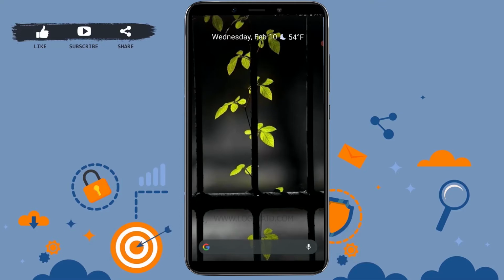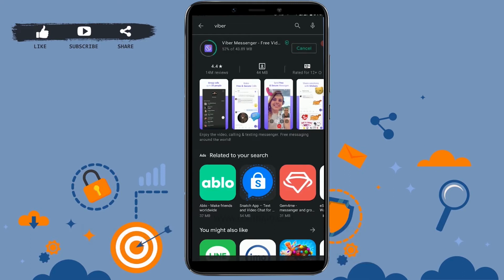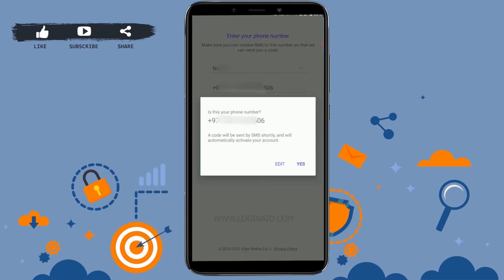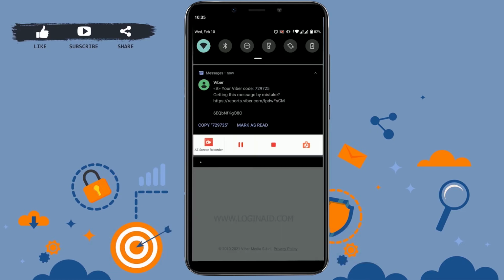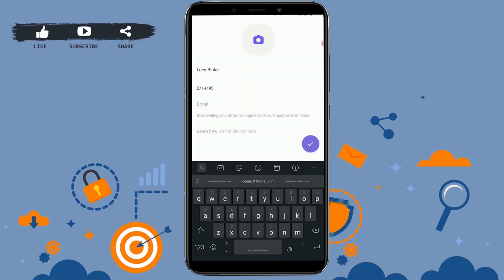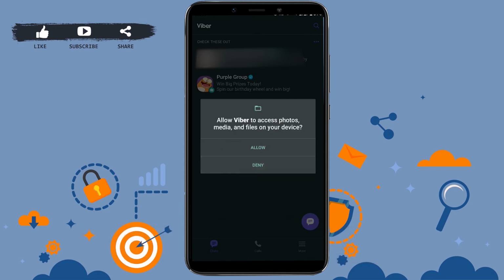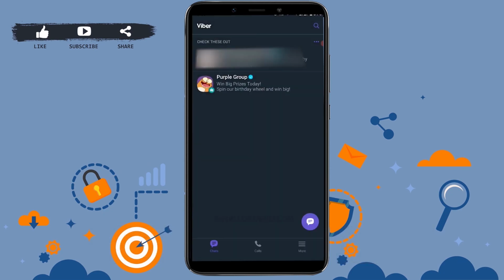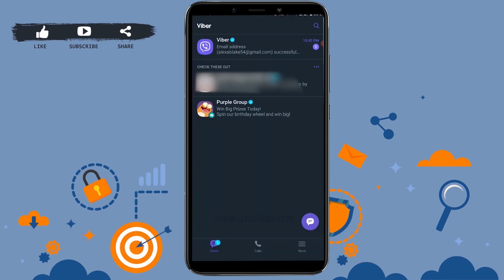Create A Viber Account 2021 | Viber Messenger App Account Registration Help | Viber.com Sign Up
Viber, also branded now as Rakuten Viber, is a cross-platform VoIP and messaging application. It provides free video & audio call, and messaging service over the internet, Along with the text messaging, users can send video and voice messages, and share files and photos too. And also, Viber provides paid landline and mobile phones calling service.

Users need to create an account on Viber to use its services. This video guides the step by step process to register on Viber in a simple way.